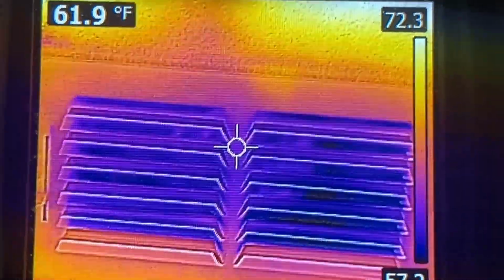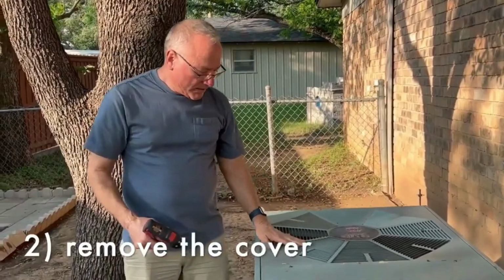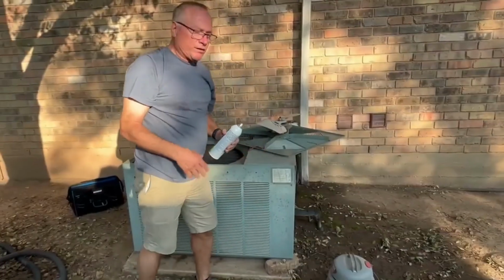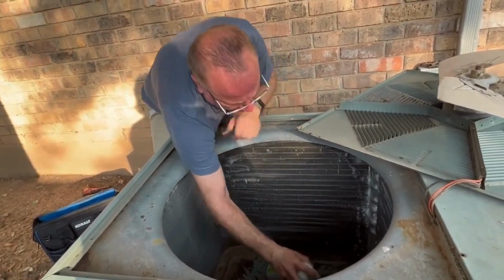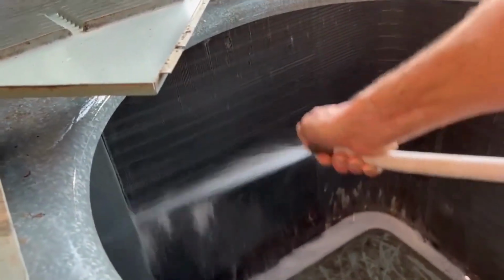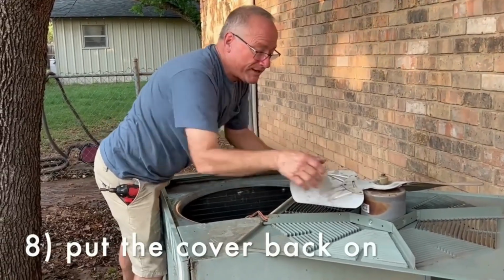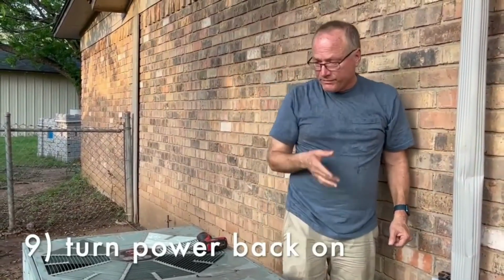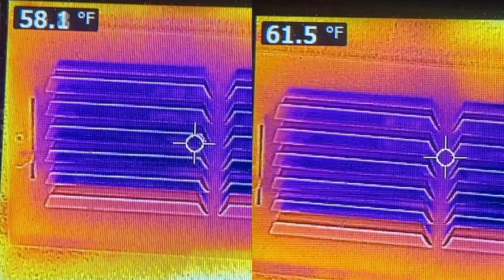How I Made My AC Blow Colder Air For Just $15!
Is your air conditioner running constantly but still not keeping the house cool? I’ll show you how I made my AC blow colder air for just $15 and about 30 minutes of easy maintenance.

In this video, I walk you through how to clean the condenser coils on your outdoor AC unit. It’s a simple job that most homeowners can do with just a few basic tools and a can of coil cleaner. I also ran a before-and-after test using a thermal camera to measure how much colder the air got after cleaning — and the results surprised me.

If your coils are really dirty, you could see an even bigger improvement than I did. If they’re already somewhat clean, you may only get a small difference — but even a degree or two can make your system run more efficiently and save money on your electric bill.

🛠️ What you’ll learn:

0:00 - Intro: Colder Air for $15?
0:17 - Before Cleaning: Temperature Test
0:39 - Step 1: Shut Off the Power
1:04 - Step 2: Remove the Cover
2:04 - Step 3: Clean Out Leaves & Debris
2:43 - Step 4: Spray Coil Cleaner
3:47 - Step 5: Rinse the Coils Safely
5:14 - Step 6: Reassemble the Unit
6:21 - Step 7: Restore Power
7:09 - After Cleaning: Final Temperature Results
7:46 - Does It Really Work?
8:00 - Wrap-Up & Final Thoughts

💬 Have questions? Drop them in the comments — I try to respond to everyone.